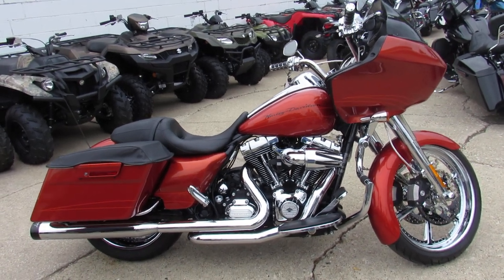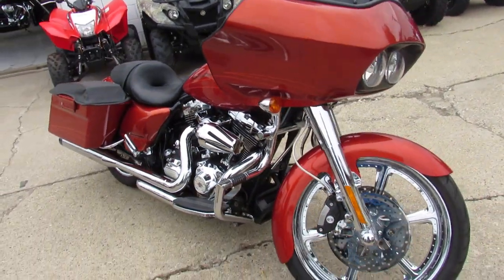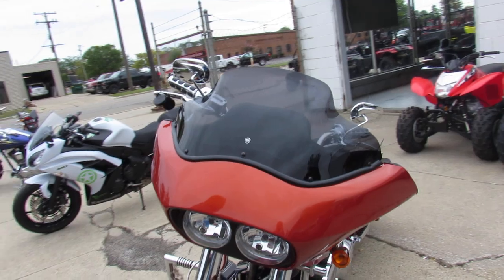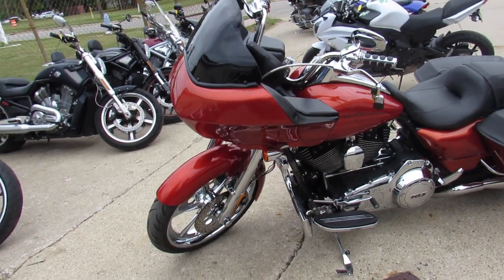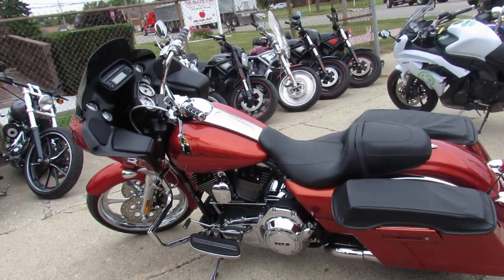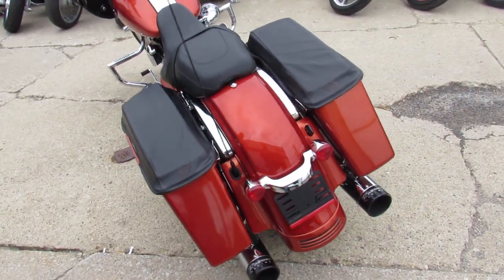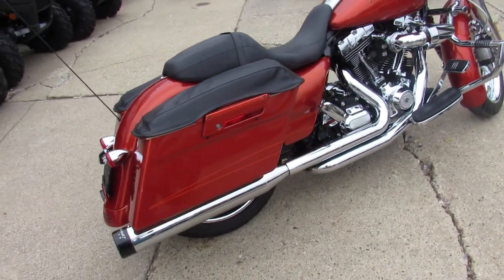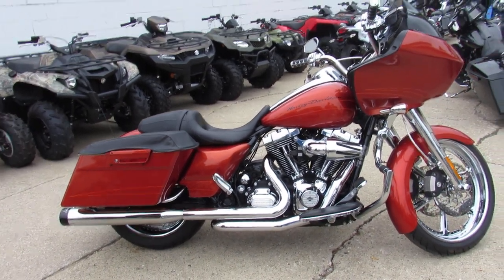Used Harley FLTRX for sale in michigan U4885